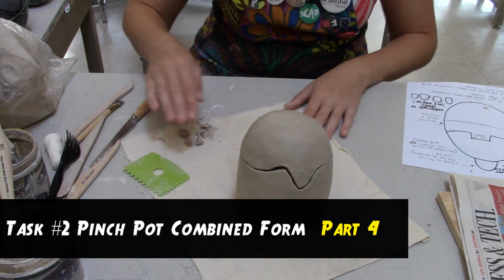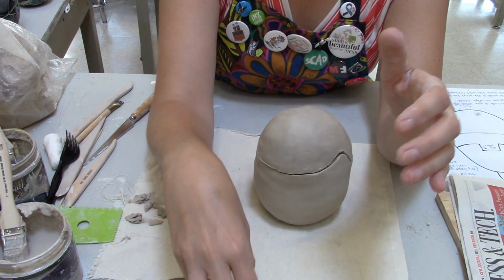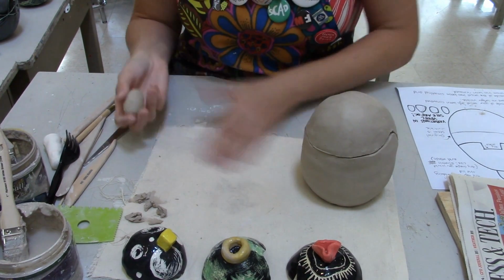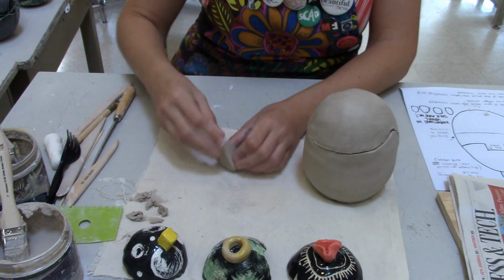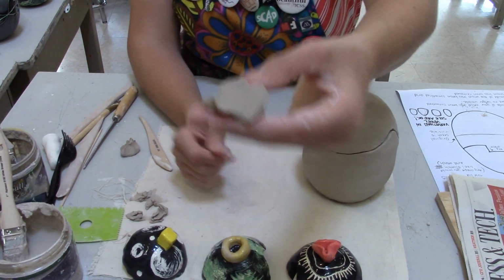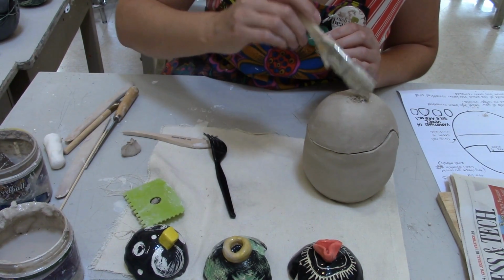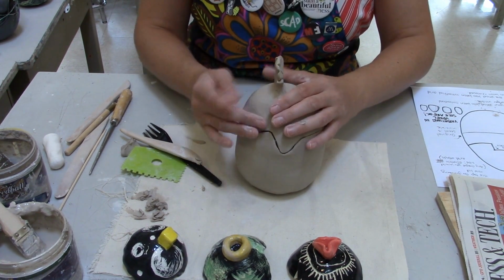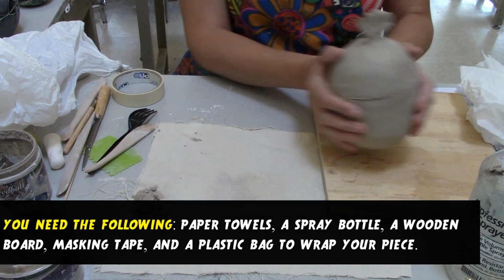Task #2 Pinch Pot Combined Form Part 4